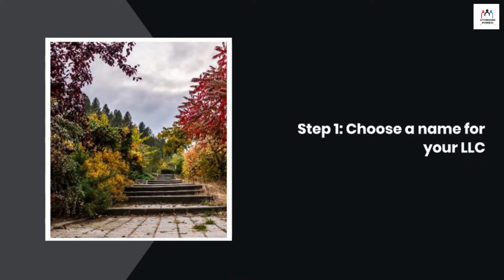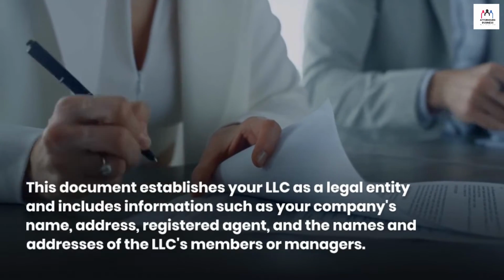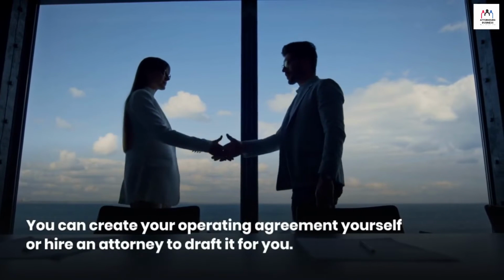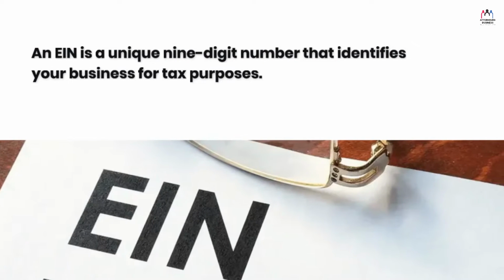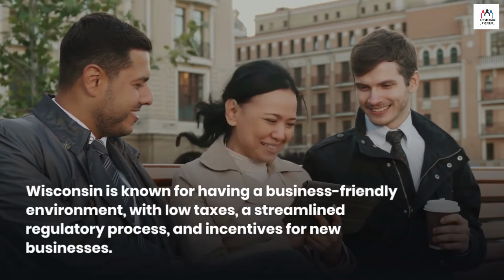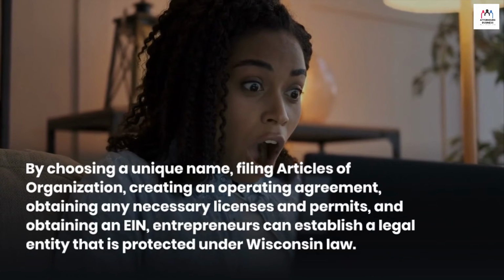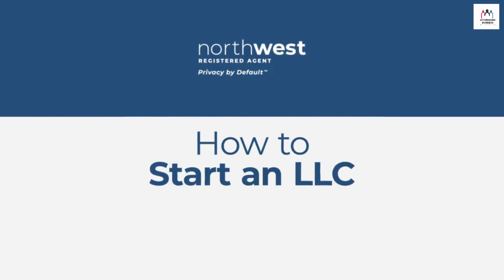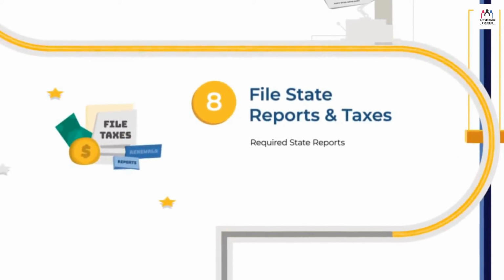How to Start an LLC in Wisconsin Online (Step-By-Step) 2026 | Register Your Business in Wisconsin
In this video, I Showed How to Create an LLC in Wisconsin Online (Step-By-Step) 2026 | Register Your Business in Wisconsin.

In this video, you’ll find information on naming your LLC, securing a Registered Agent, the fees you’ll need to pay, Wisconsin business taxes, and much more. We’ll also cover what you'll need to register and file your LLC and how you'll interact with the Wisconsin Department of Financial Institutions.

best llc to start
best website to create llc
llc services  for farming business
usa llc registration for farming business
usa llc formation
usa llc company registration

Wisconsin foreign llc registration
how to set up llc on northwest

how to apply for an llc in Wisconsin
llc registration Wisconsin
llc license Wisconsin
Wisconsin llc license
limited liability company Wisconsin
llc requirements Wisconsin
how to start llc in Wisconsin
how to start an llc in Wisconsin for free